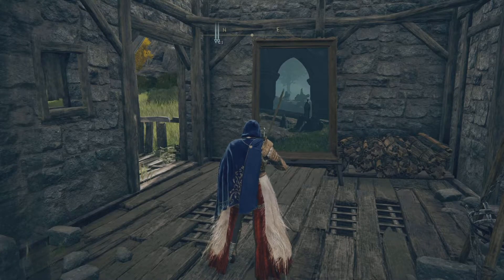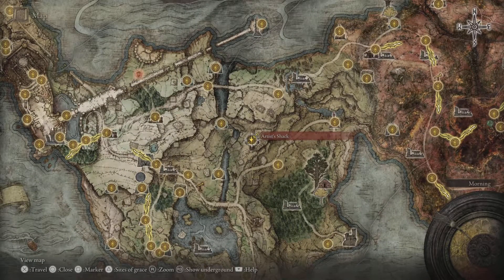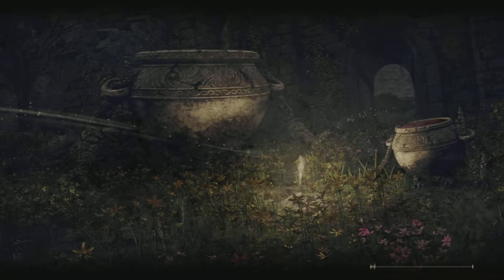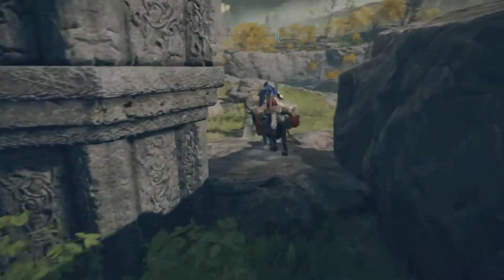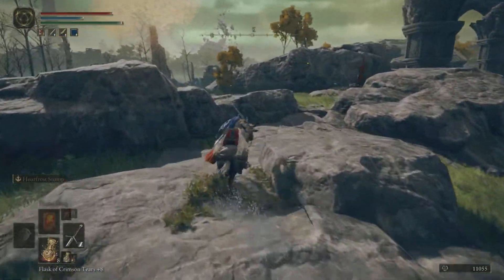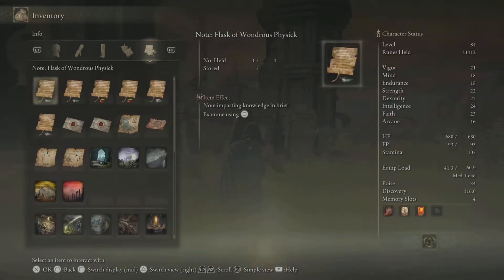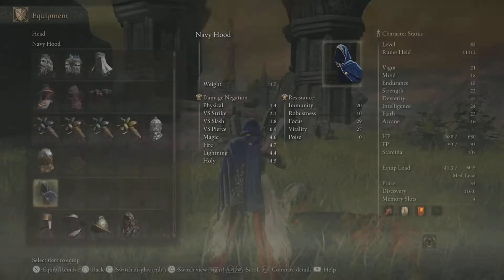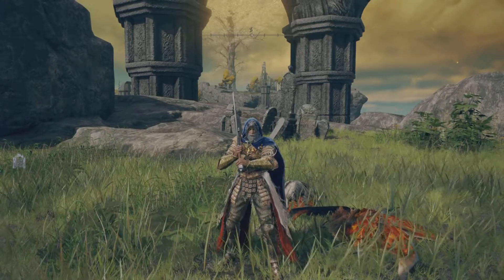[SPOILERS] Homing Instinct Painting Location Guide [Elden Ring Location Guide]